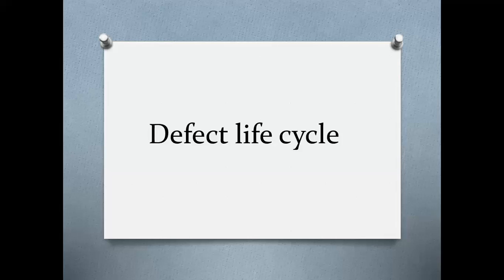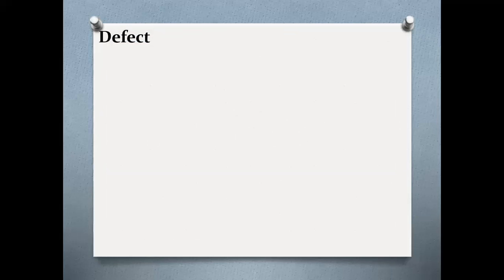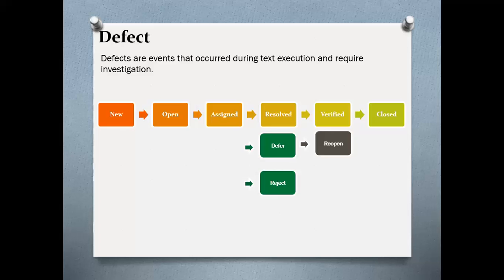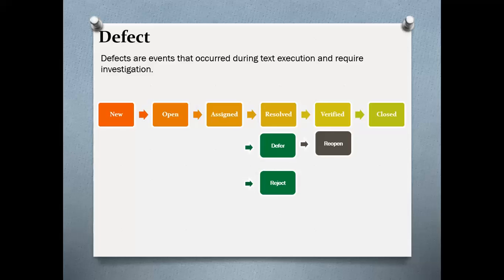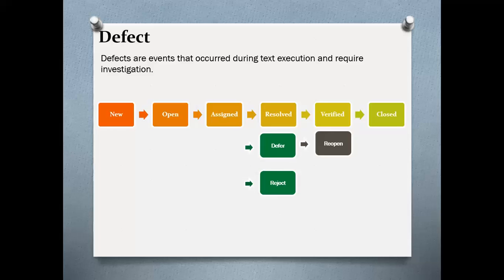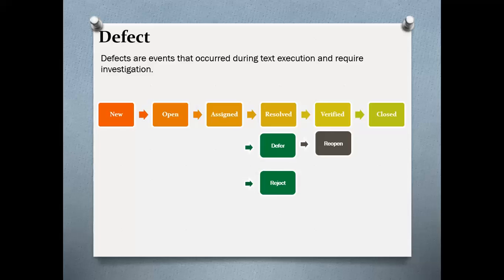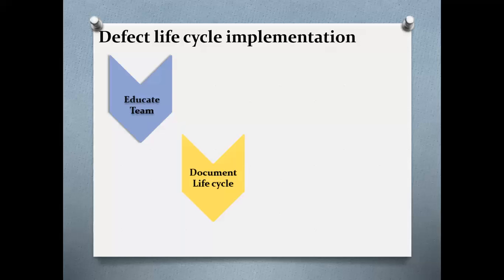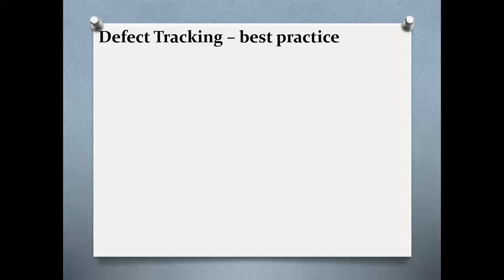26 Defect Life cycle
Defect life cycle, also known as Bug Life cycle is the journey of a defect cycle, which a defect goes through during its lifetime.This starts as soon as any new defect is found by a tester and comes to an end when a tester closes that defect assuring that it won’t get reproduced again.